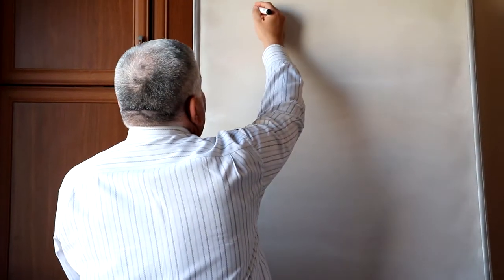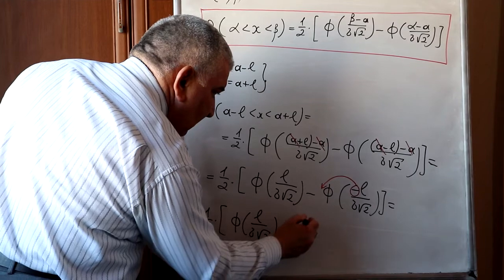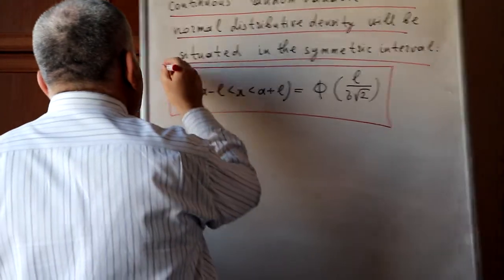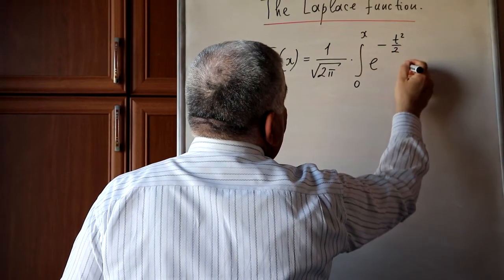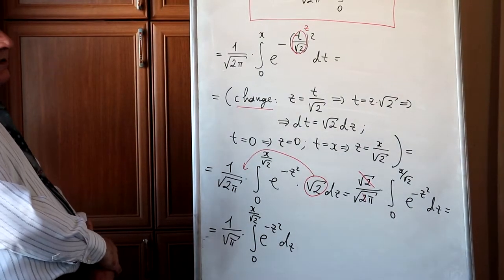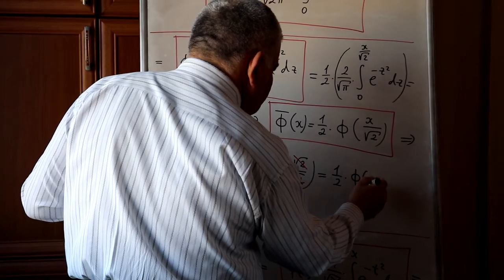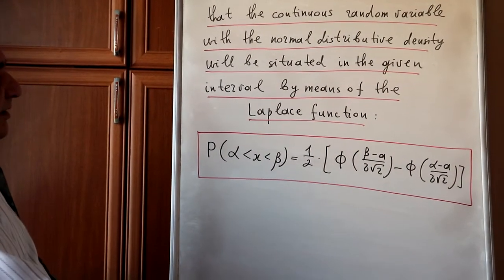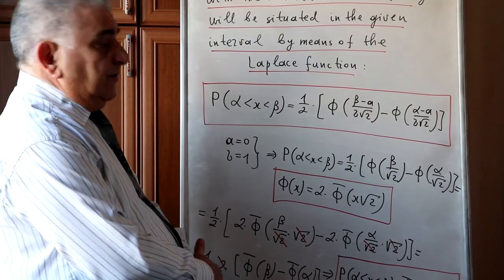Laplace function (12.05.2020)